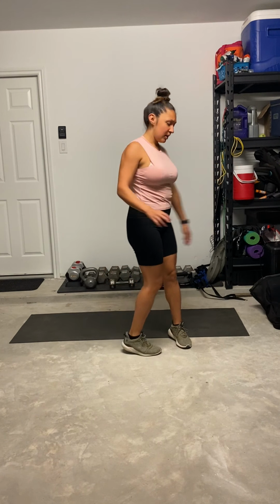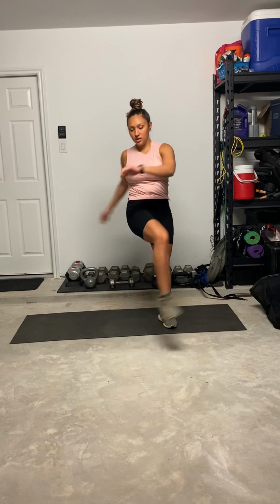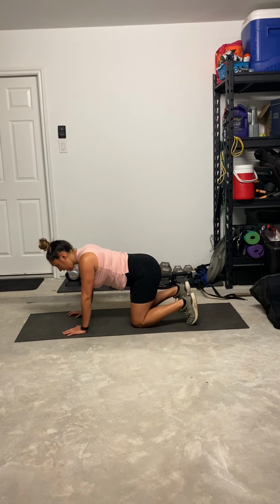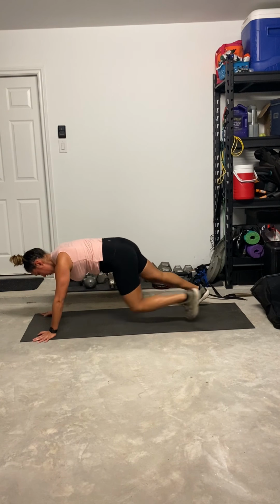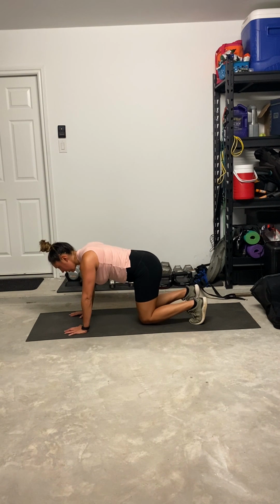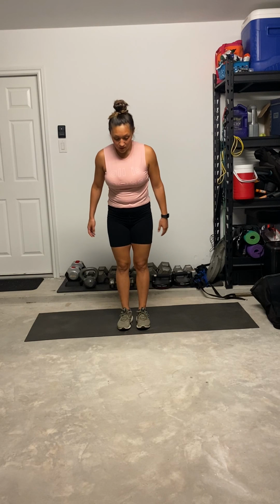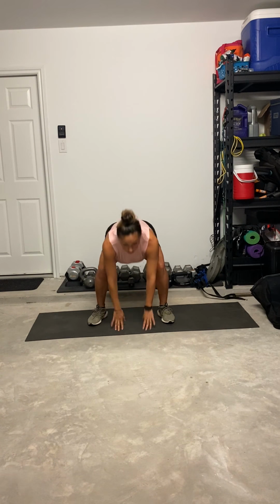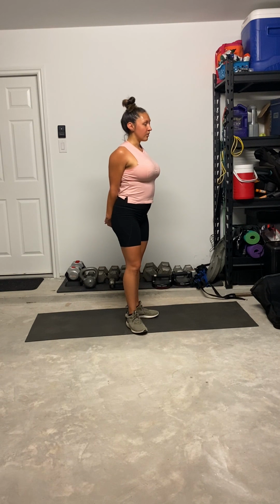Full body (no weight)